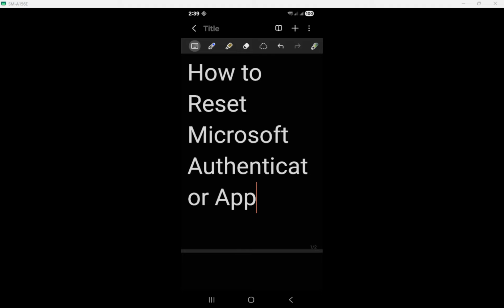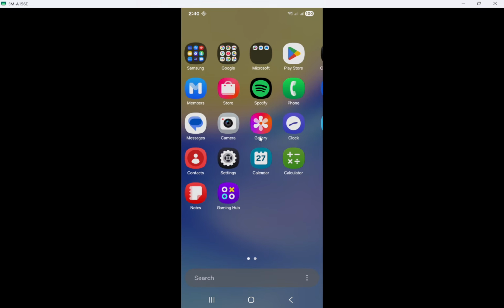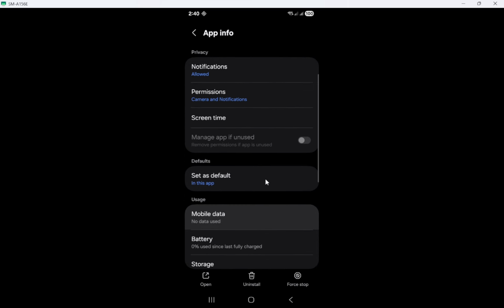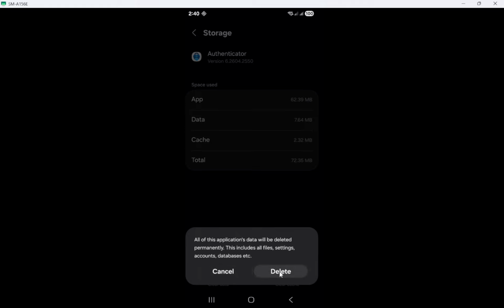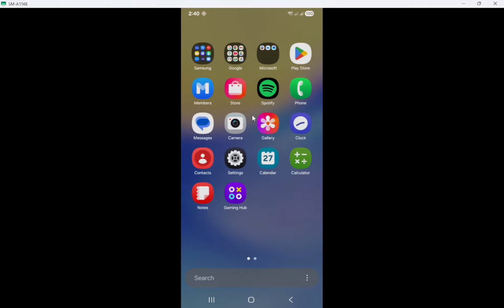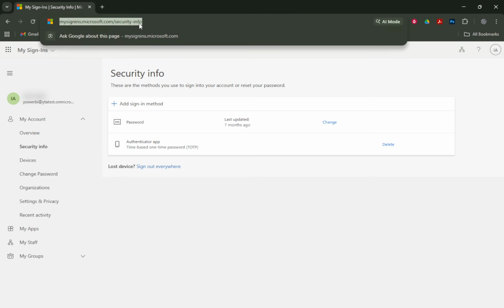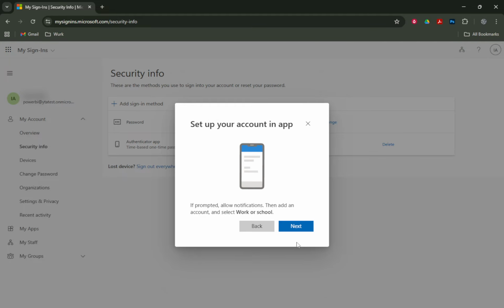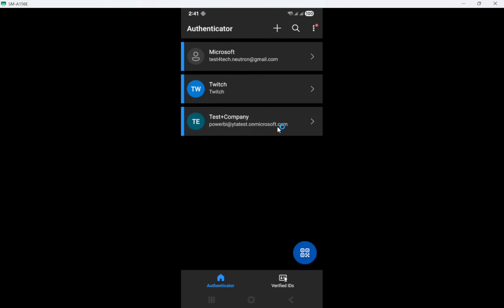How to Reset Microsoft Authenticator App [2026 Full Guide]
How to Reset Microsoft Authenticator App

In this video, we show you exactly how to reset the Microsoft Authenticator app to restore standard functionality or safely wipe your stored credentials. Performing a complete application reset is a critical troubleshooting and security practice, ensuring that corrupted configurations are cleared or that your identity profiles are securely decoupled before a device migration or decommissioning.

Resetting your verification environment helps resolve persistent sync errors, clears outdated multi-factor authentication tokens, and guarantees a clean slate for secure credential management. This process optimizes your digital security posture by ensuring your active authentication tools operate under verified, pristine parameters without residual software friction.

Technical Specs:
Software: Microsoft Authenticator; Feature: Troubleshooting & Support